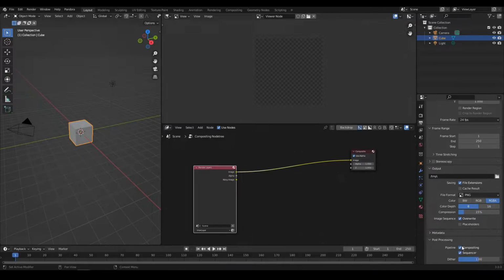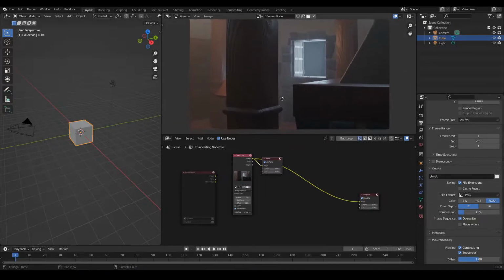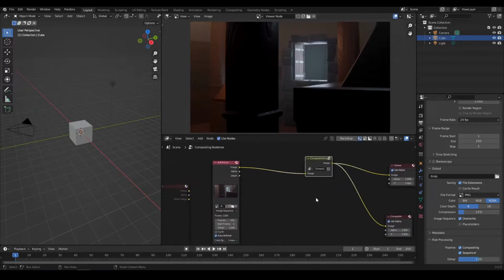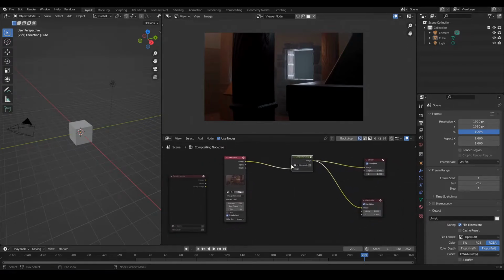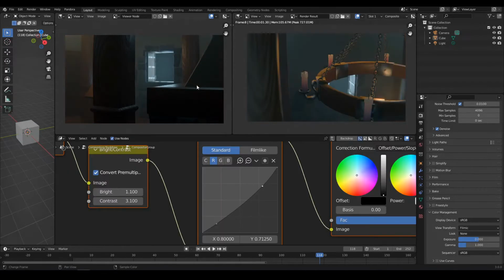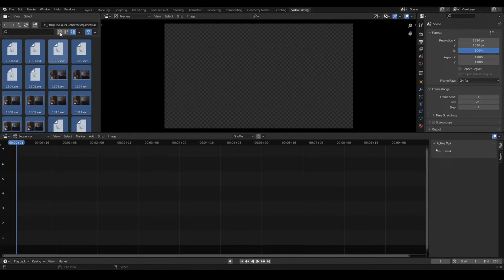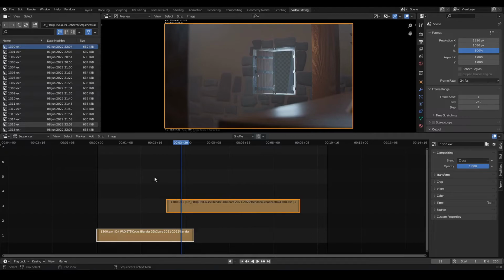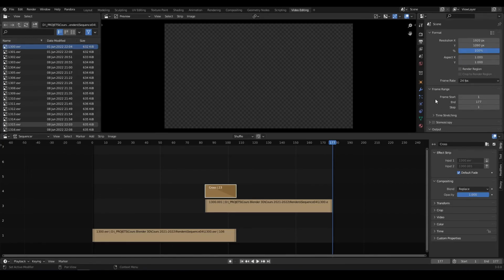Part 23 Sequencer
Hello everyone,

Now that we have got all our improved renders we can then assemble them all together to get a final animation.
As usual I start with some tips about compositing and then I'll show you how to edit and create the final animation from this project.

We're almost there, hang on tight and keep the good work up ;)
Take care